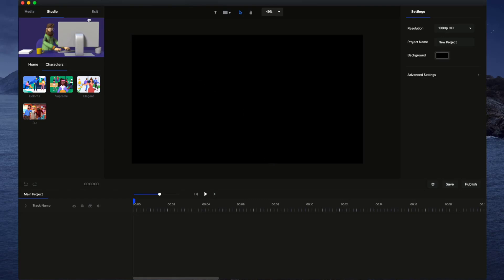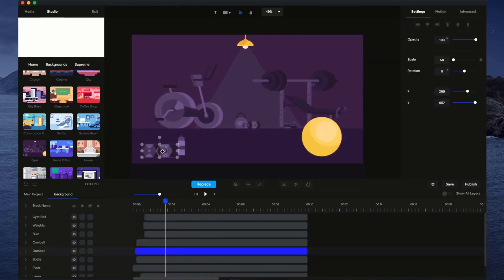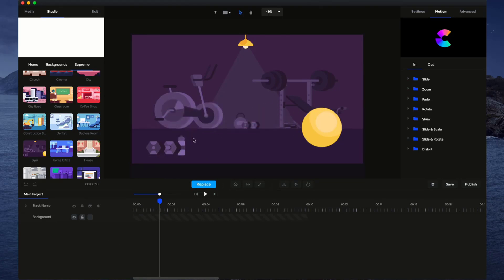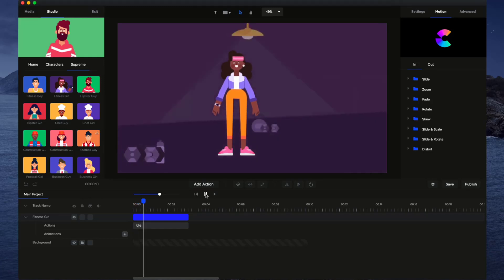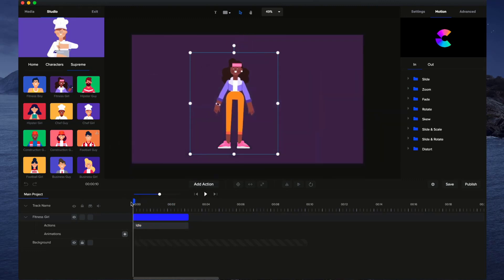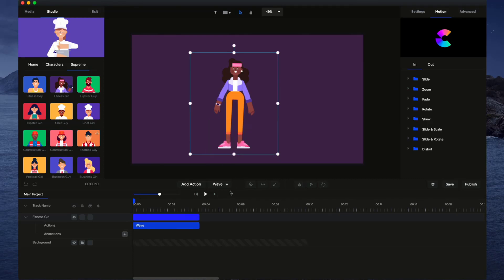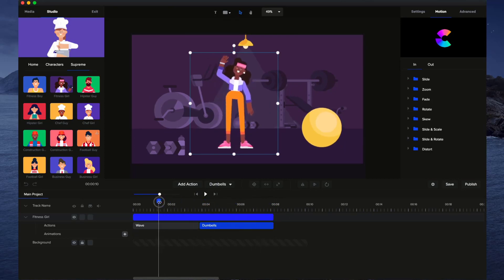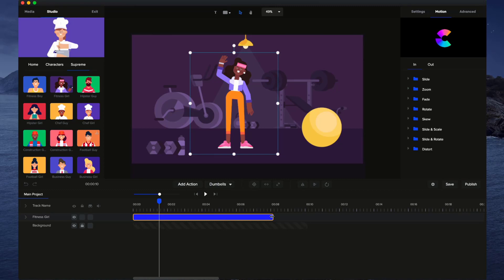How to Animate 2D Cartoon Character for Explainer Video with CreateStudio